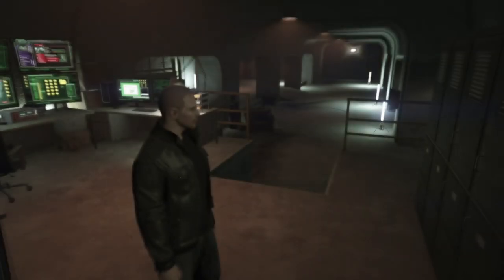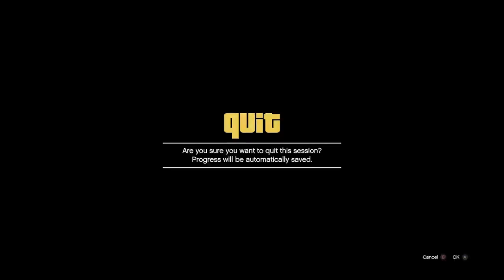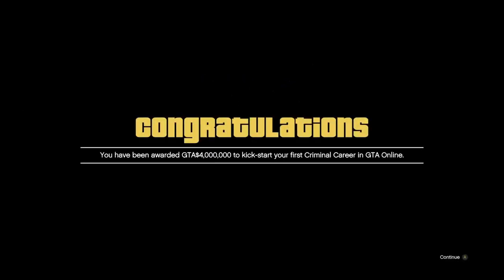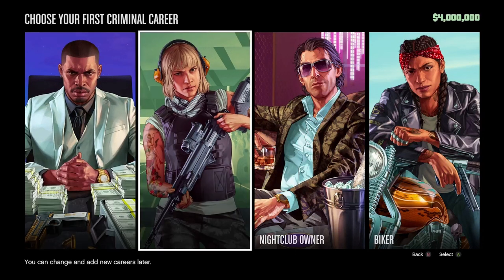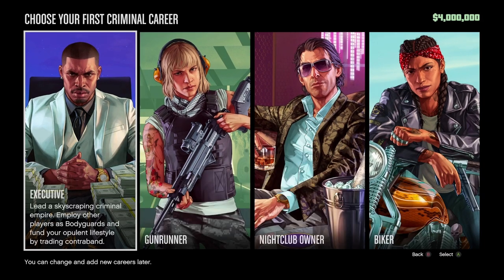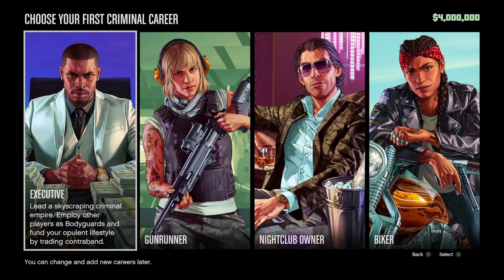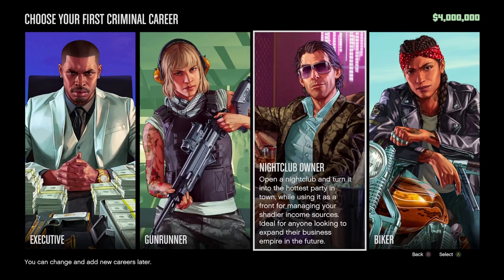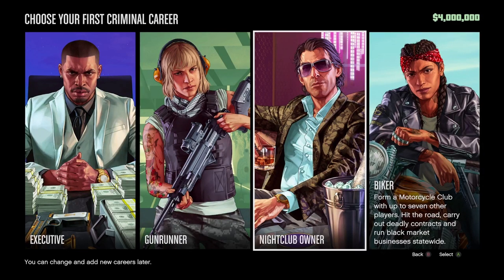How To Create A 2nd Account On GTA 5 Online (2024) Full Walkthrough